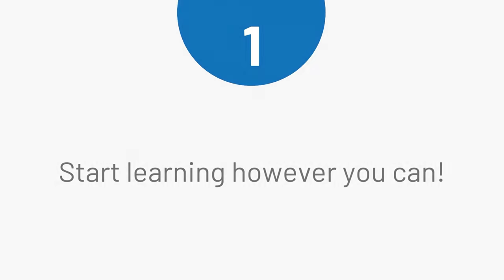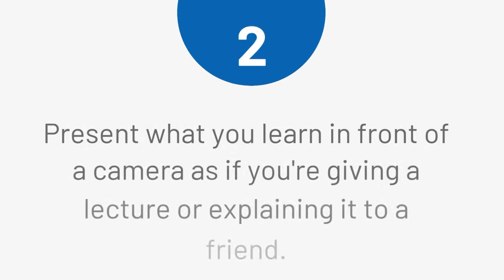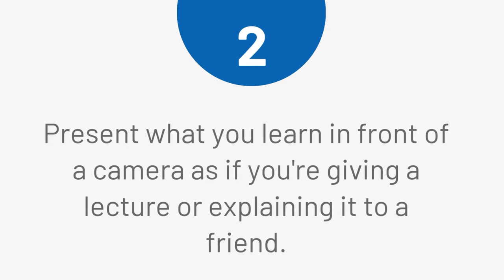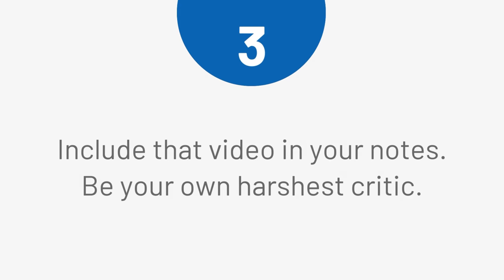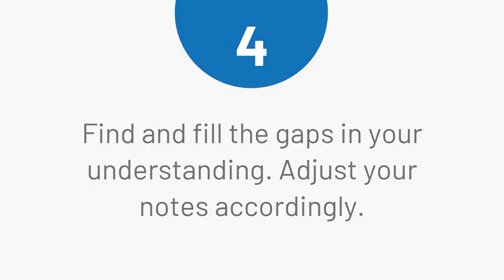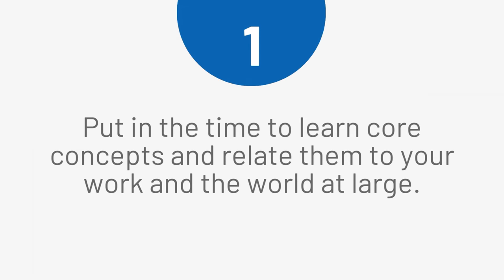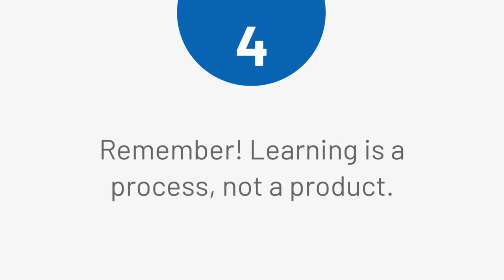Module 2: Systems Thinking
This is video 2 out of a series of 4 videos about Effective Learning Strategies.

Videos realized with the support of ETH Multimedia Services and independent scriptwriter Maryam Najafi. The production was made possible with an ETH Innovedum grant.